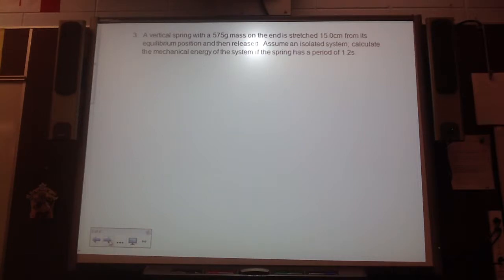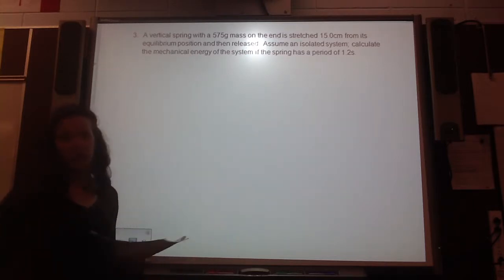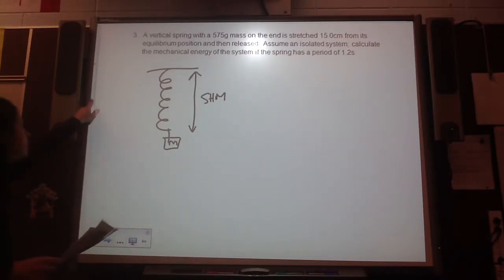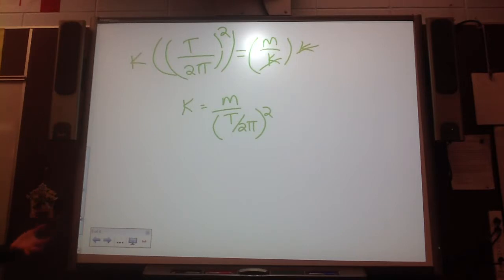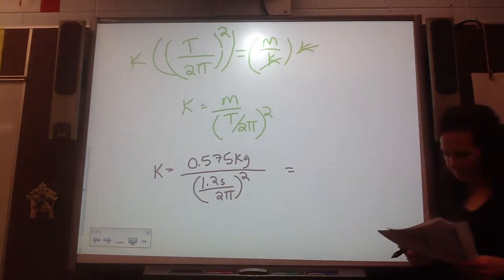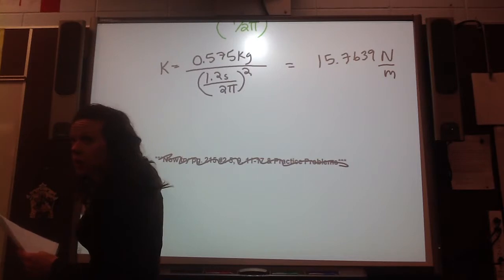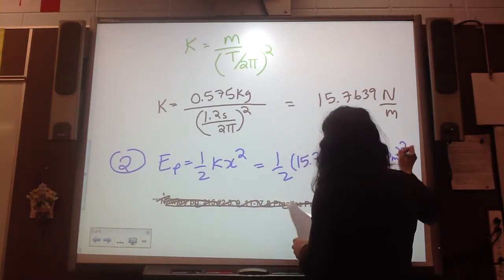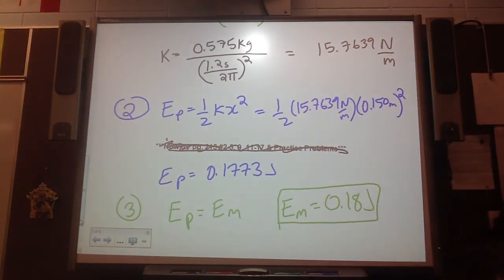Simple Harmonic Motion part 3